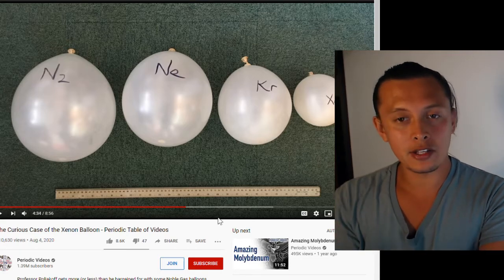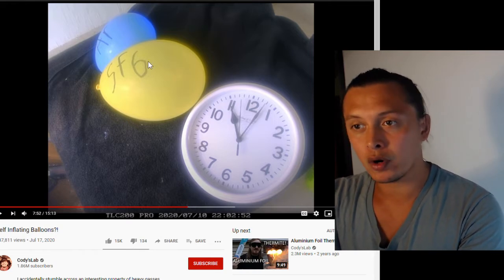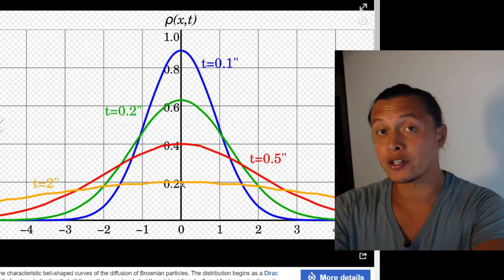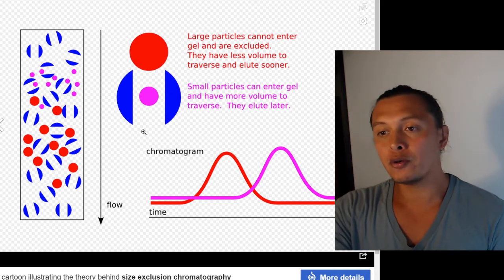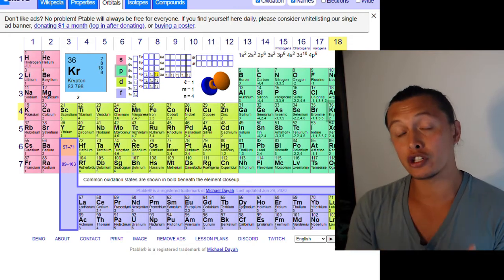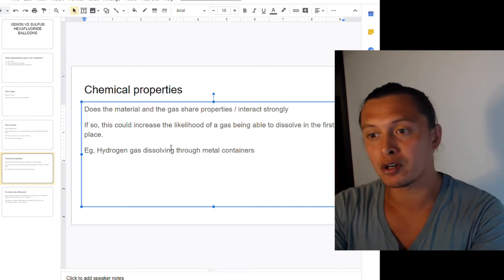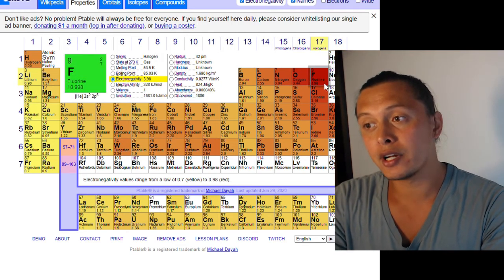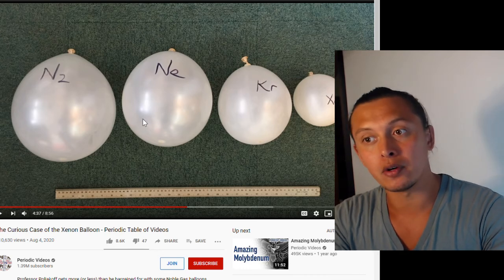Xenon vs Sulfur Hexafluoride Balloon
What are some of the possible reasons why heavy noble gases tend to seep through rubber easily, while sulfur hexafluoride seems to be completely unable to do so?